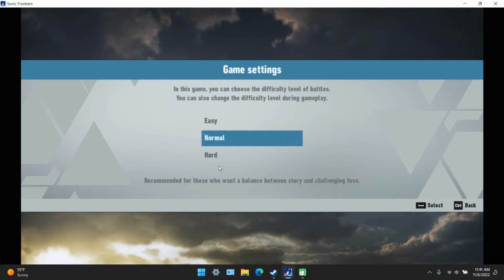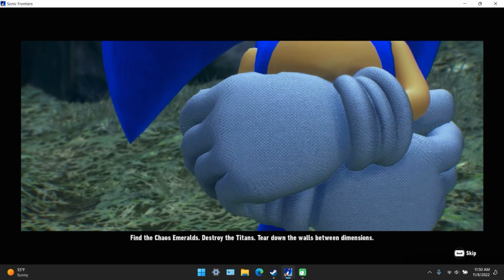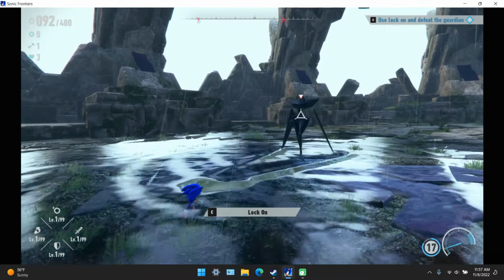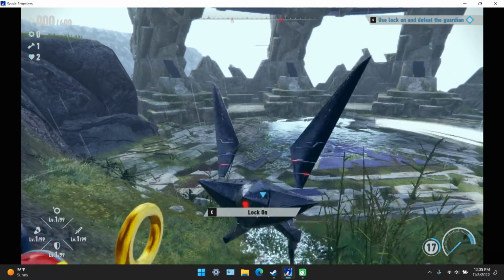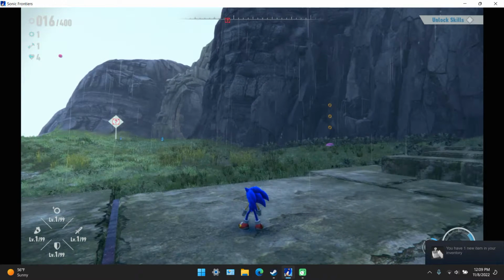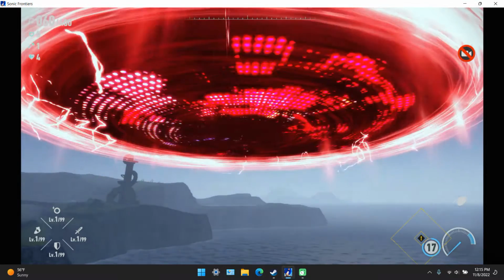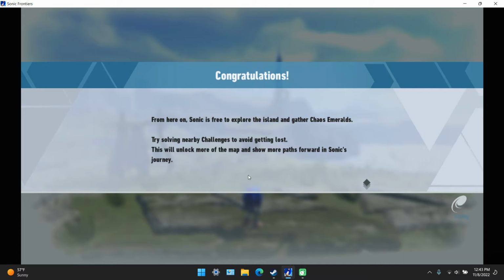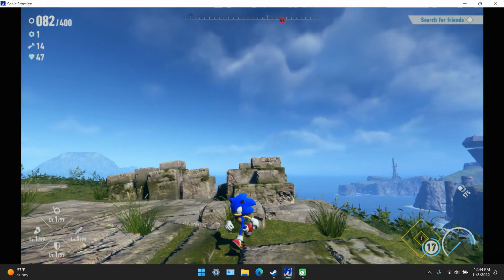Sonic Frontiers Part 1 Of 15 Full Game Playthrough Kronos Island Tutorial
This is part 1 of my Sonic Frontiers full game playthrough. This is just the opening cutsences and first bit of gameplay. I played through the Kronos Island Tutorial. There is some lag, glitches, and general bad gameplay because this is a new game and my first ever playthrough of it. Some parts of the game do lag because my computer struggled running this game. Overall, this is a really fun game to play.

And Remember You Got To Go Fast.